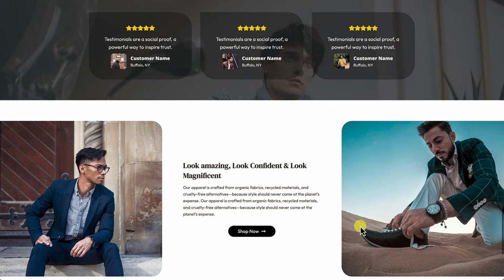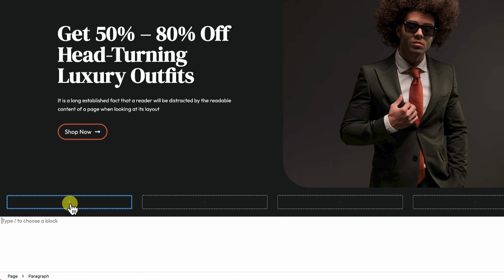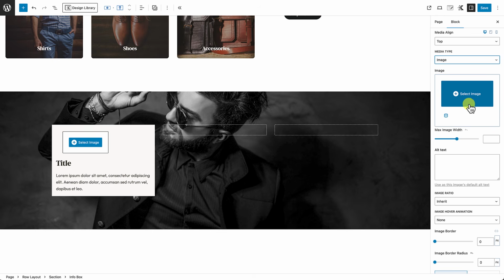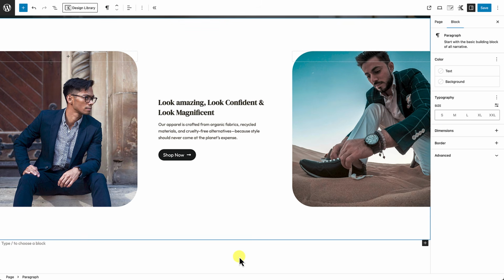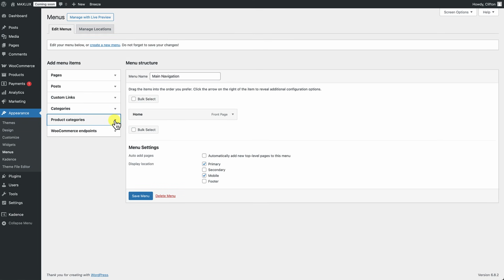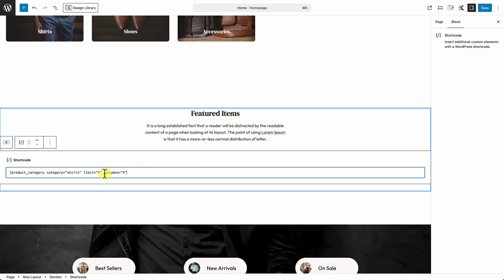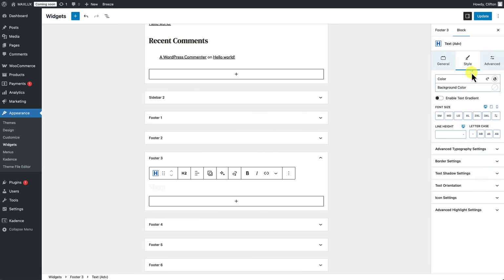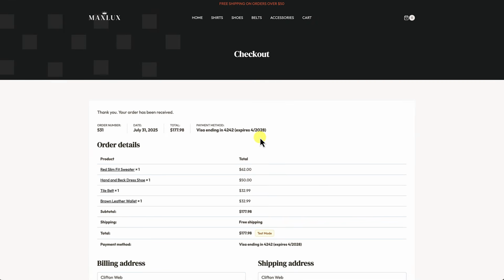🔥How to Build a Stunning eCommerce Website🔥 from Scratch with Kadence & WooCommerce | 100% Free!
Build an eCommerce website from scratch. In this step-by-step tutorial, you'll learn how to build a fully functional eCommerce website using WordPress, the Kadence Theme, Kadence Blocks, and WooCommerce—completely FREE. Whether you're a beginner or looking to refresh your skills, this video walks you through everything you need to know to get your store online, and start selling.

What You’ll Learn:
How to install WordPress & set up hosting
Installing and customizing the free Kadence Theme
Adding WooCommerce and configuring your store settings
Creating product pages, shop pages, and checkout pages
Using Kadence Blocks to design beautiful, mobile-responsive layouts

Why You'll Love This Video:
 ✅ Beginner-Friendly Walkthrough

✅ Kadence Free Theme: FREE
✅ Kadence Blocks: FREE
✅ Woocommerce Plugin: FREE
✅ StellarPay Stripe Payment Plugin: FREE

Have questions or want to share your new store?

TIMESTAMPS:
0:00 Intro: Introduction and overview: How to create an E-Commerce website from scratch
00:50 E-Commerce website: What we will be building.
02:55 Hosting Recommendation for E-Commerce: Introduction to Cloudways
04:53 How to install WordPress on Cloudways
06:57 How to install the Kadence Theme, Kadence Blocks and Woocommerce
09:59 How to set up a home page
12:37 How to customize website colors and typography
14:53 Designing an E-commerce Home Page: How to create a hero section
28:38 Designing an E-commerce Home Page: How to create a benefits section
38:35 Designing an E-commerce Home Page: How to create a featured category section
55:13 Designing an E-commerce Home Page: How to create a collections links section
1:13:22 Designing an E-commerce Home Page: How to create a testimonials section
1:22:24 Designing an E-commerce Home Page: How to create a call to-action-section
1:34:47 WooCommerce Settings:  How to configure WooCommerce
1:42:00 How to add products, create categories and website navigation
1:57:24 How to create and customize the Kadence theme header
2:13:07 How to style the product catalog and inner pages
2:17:47 How to add featured products to the home page with WooCommerce Shortcodes
2:38:10 How to create and customize the Kadence Theme footer
3:04:25 How to link the “Shop Now” buttons and Category Sections
3:08:56 How to add and configure a payment method with StellarPay Stripe Payment Gateway
3:17:53 Testing a successful e-commerce transaction
3:21:39 Thank you and conclusion.

✅ WordPress CMS: FREE
✅ Gutenberg Block Editor: FREE
✅ Kadence Blocks: FREE

All of the opinions in this video are my own.